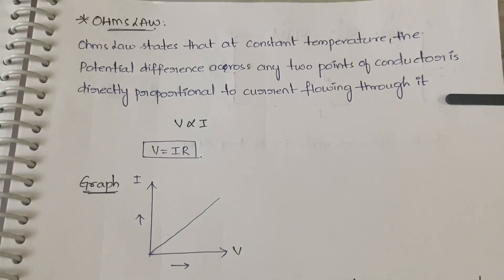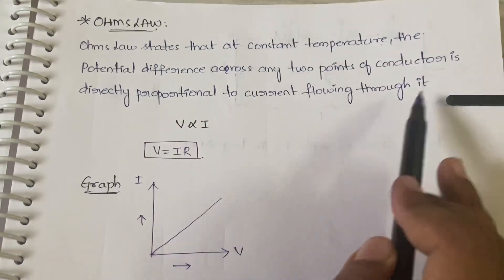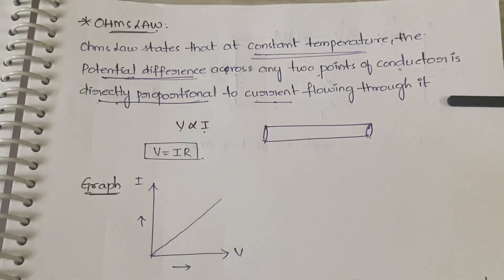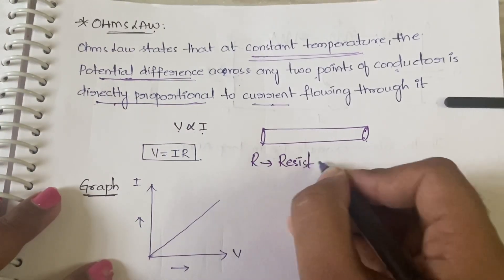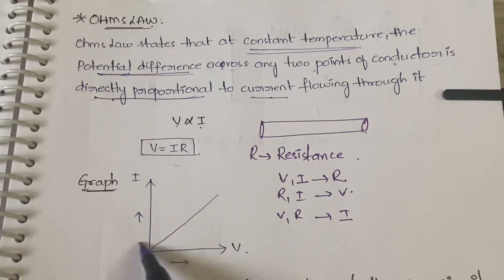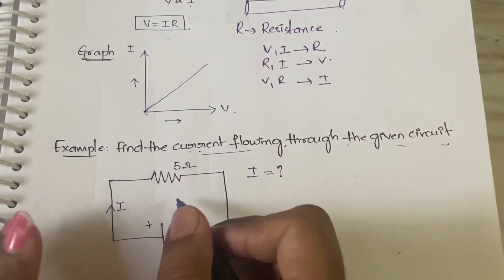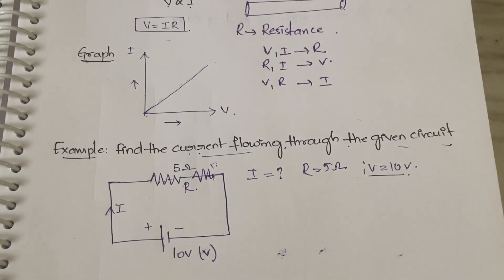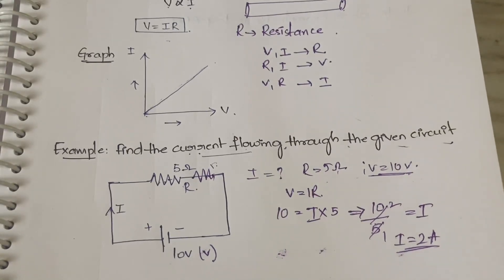3. Ohms Law - Concept, Formula, Graph, Example Problem |BEE